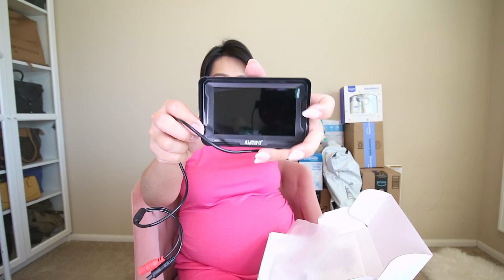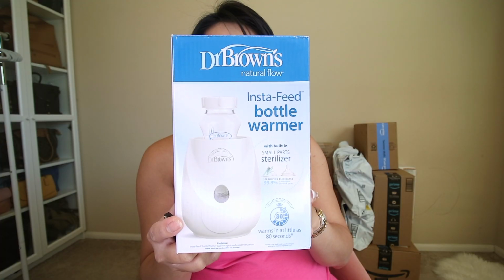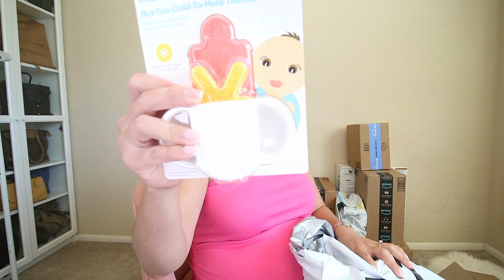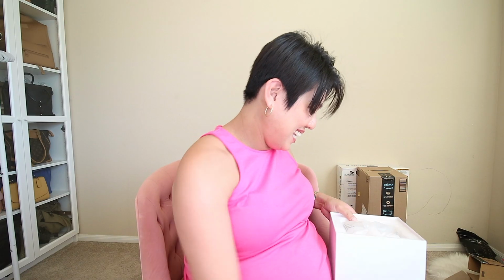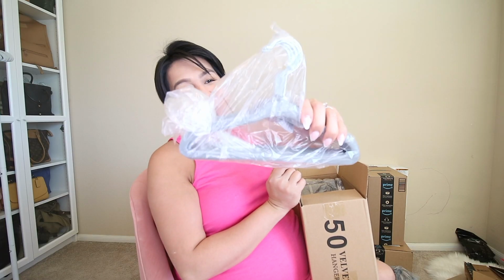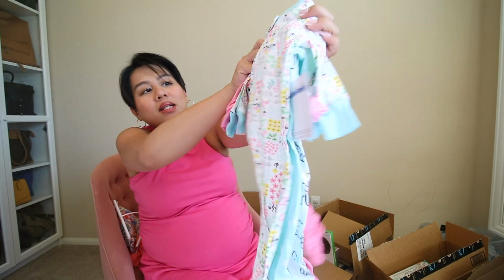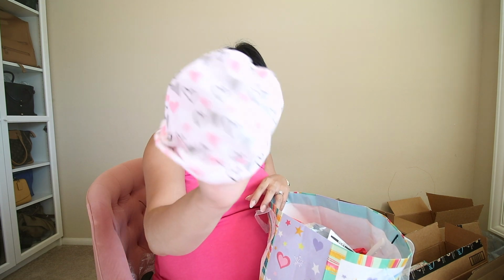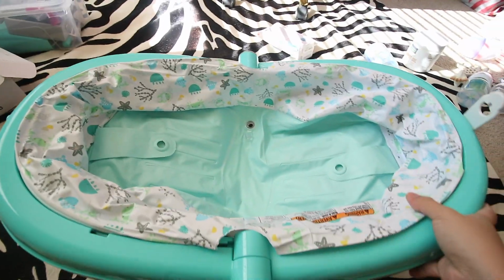baby shower unboxing 2023 for baby number 2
Hi guys,

Long time no see! Today’s video is an unboxing of all the baby items we received from the amazon baby registry as well as the baby shower that my husband had from his work place. We are truly grateful for all these gifts that were given to our baby girl. You guys know who you are! Thank you so much!

Xoxo,
Kim